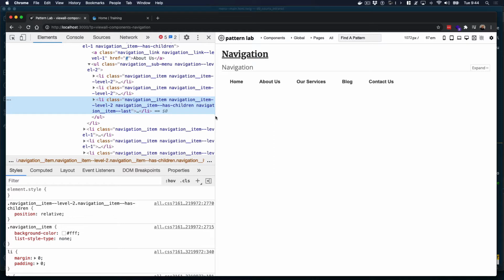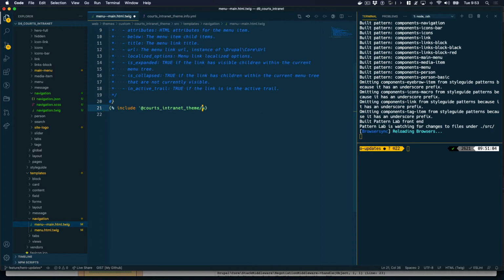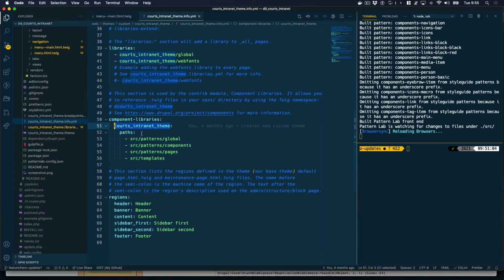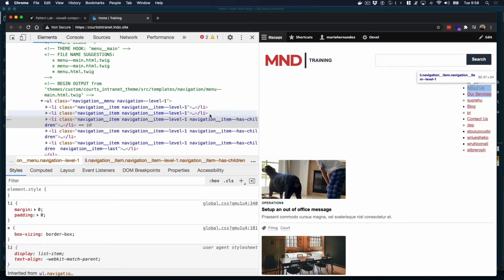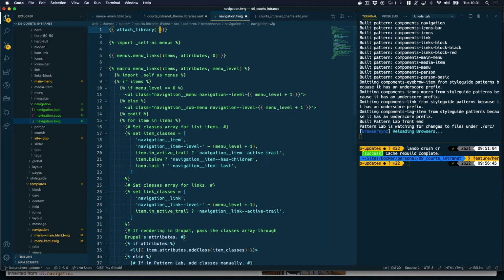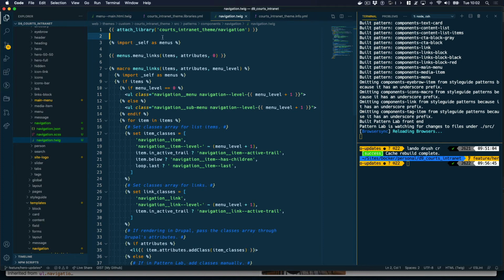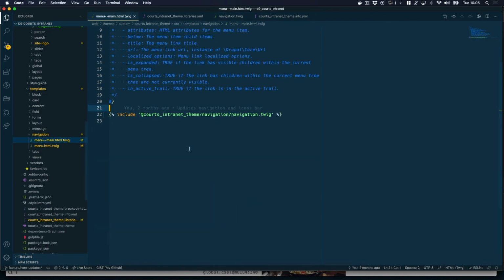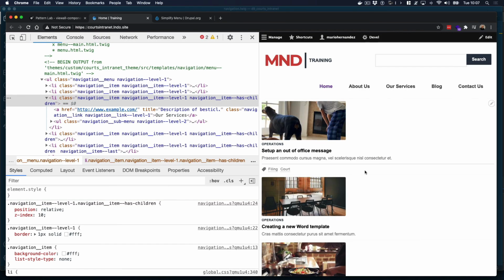Building and Integrating a Menu with Drupal - Part 2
Part 2 of this series shows how to integrate a component built in Pattern Lab, with Drupal.